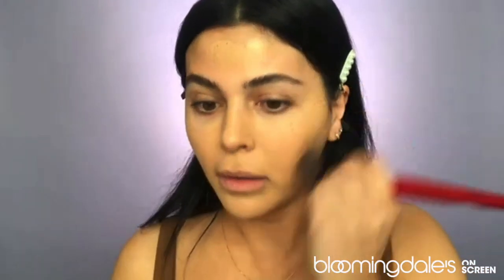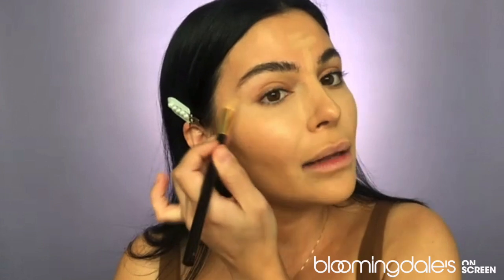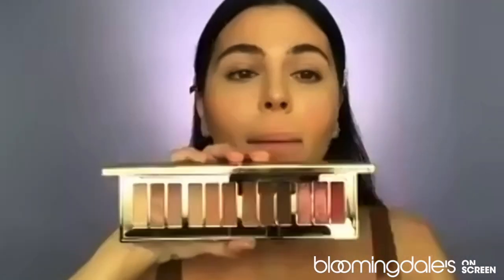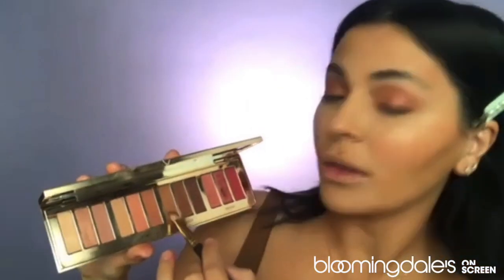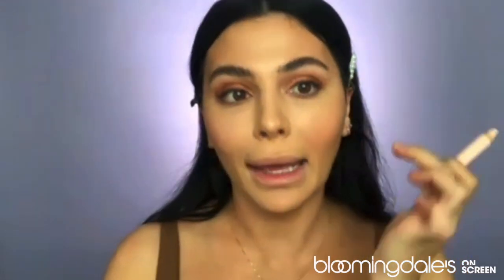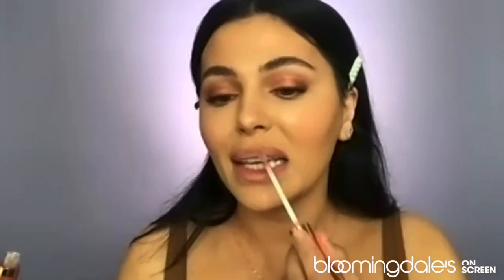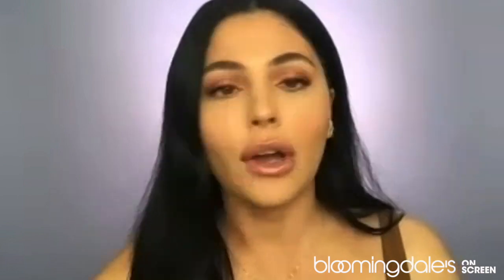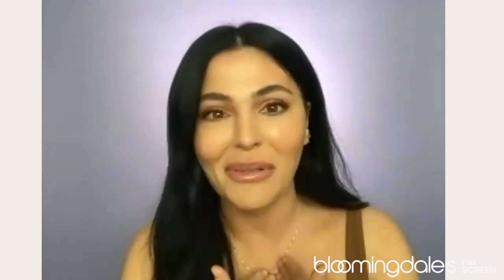BEAUTY BREAKDOWN: TENI PANOSIAN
Beauty blogger Teni Panosian shares her current beauty routine and favorite products from Bloomingdale's.